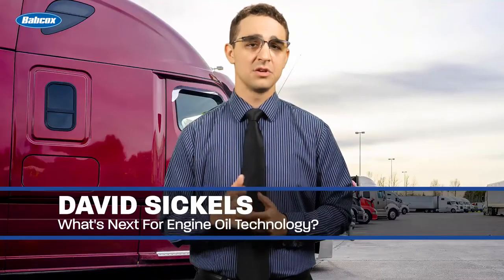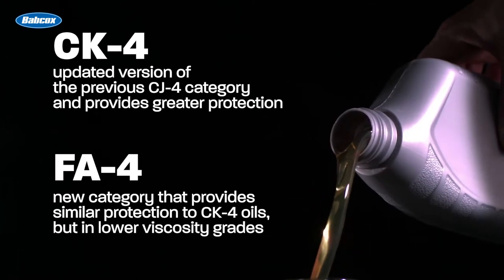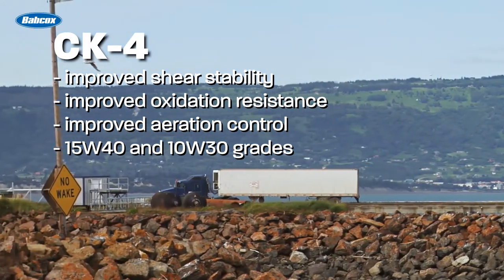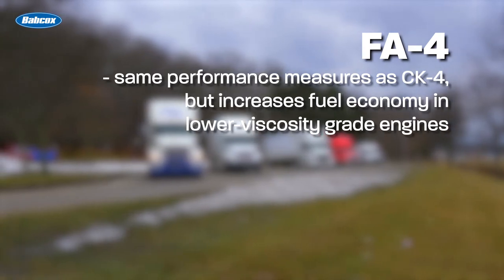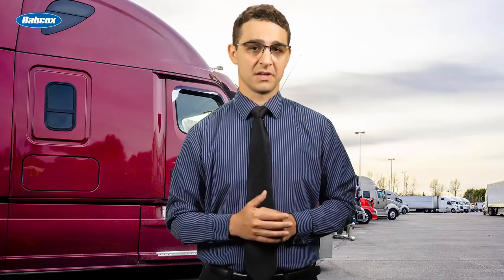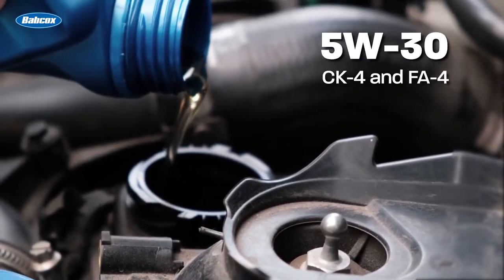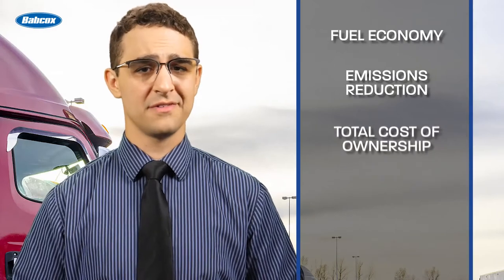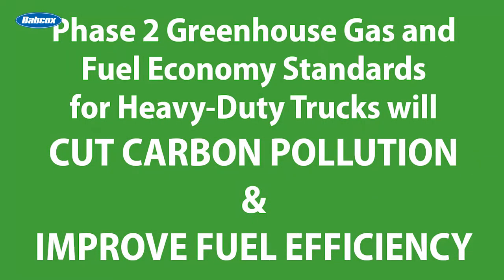What's next for heavy-duty truck engine oil technology?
In December 2016, two new oil categories were introduced by the American Petroleum Institute: CK-4 and FA-4. Today, these products have proven to be a boon to the industry. But what can we find on the horizon of engine oil technology?

According to oil marketers, these new CK-4 and FA-4 oil categories are just the beginning of what’s to come.